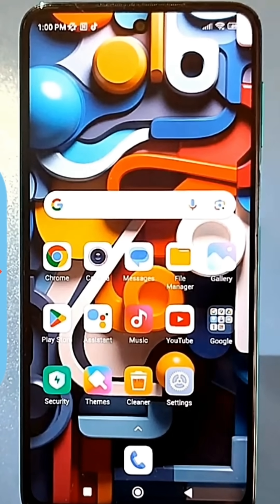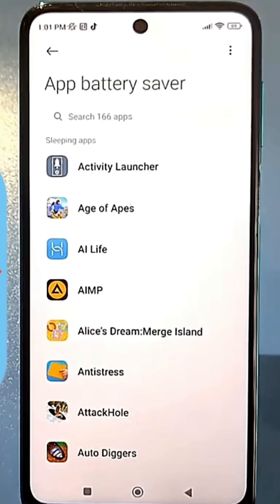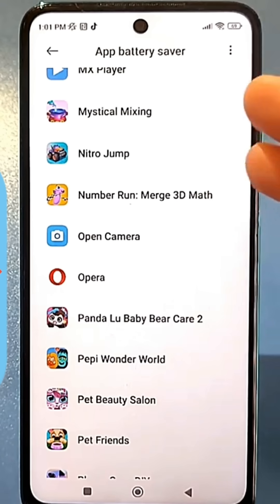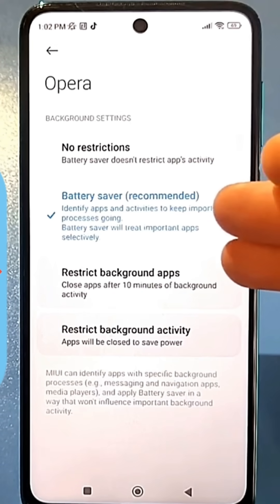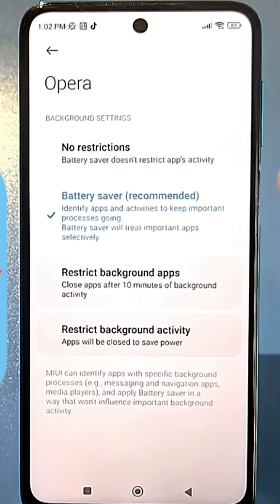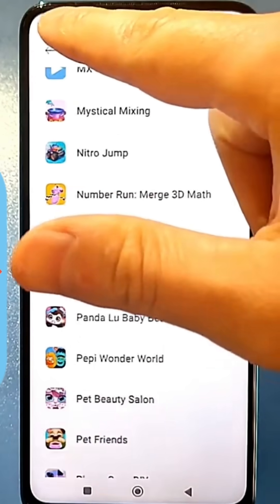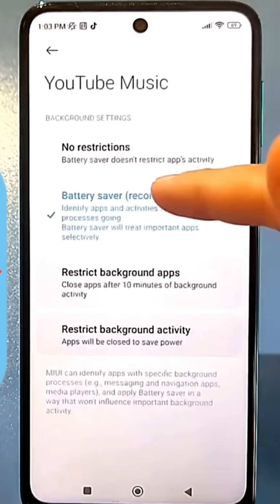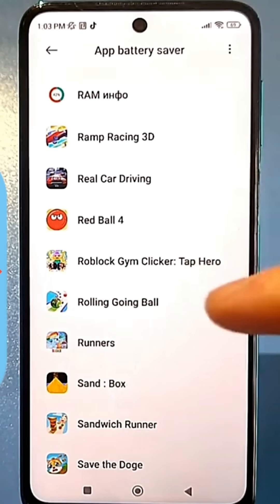HOW TO SPEED UP AN ANDROID PHONE AND ALL THE APPS IT CONTAINS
Your phone has well-hidden settings that affect the performance of your Android or iPhone. If you know where to look, you can individually configure each app on your smartphone to increase its speed and remove restrictions on your processor's data processing.You can customize these features for individual apps that you use most often.